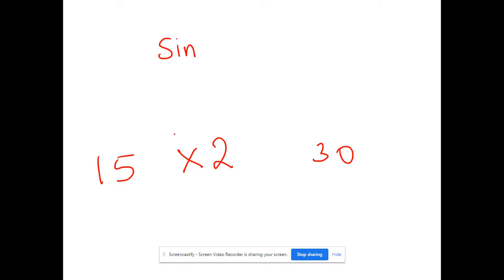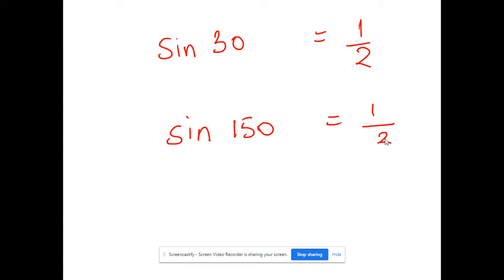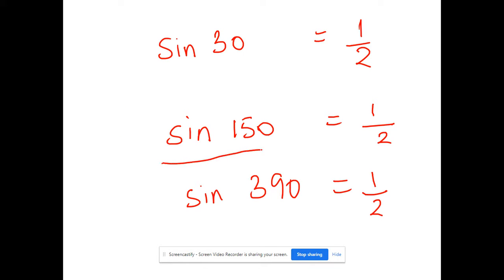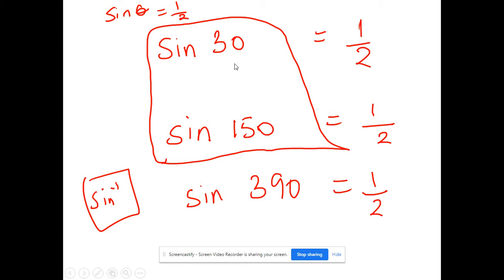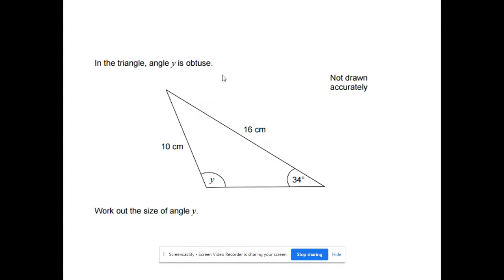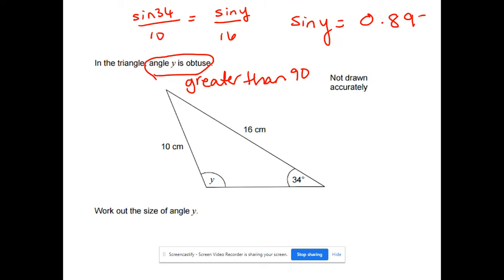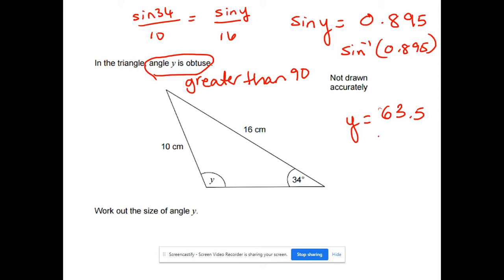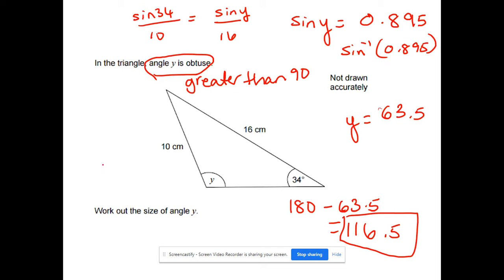sine rule 2 ambiguous case